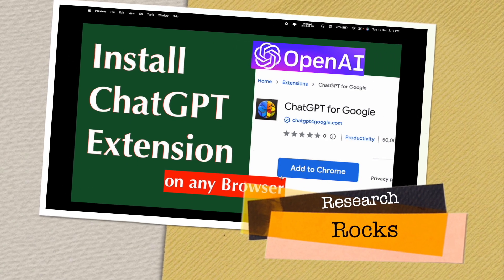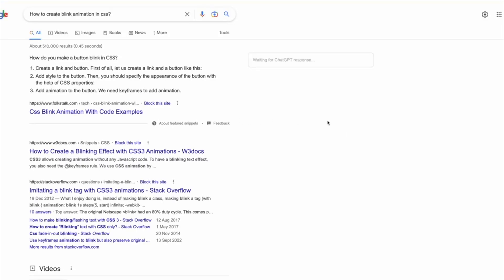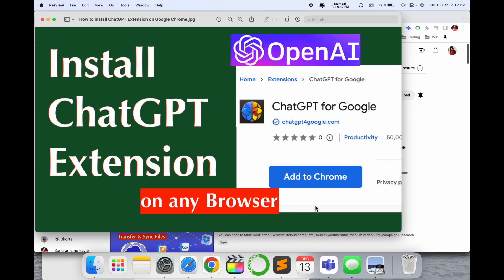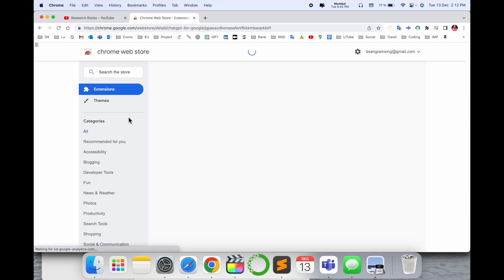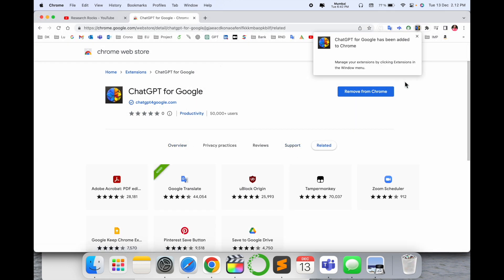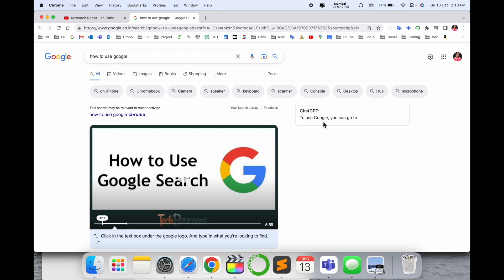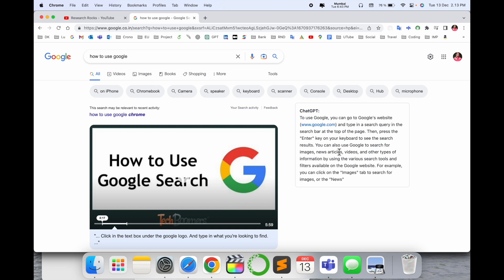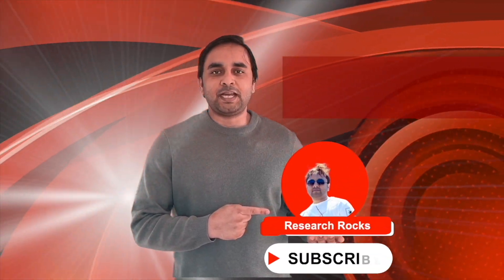How to install ChatGPT Extension on Chrome | ChatGPT for Google - Extension for any Browser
We'll see in this video, A really useful tool is this Chrome Extension that displays ChatGPT results along your Google searches. This works great for questions and queries that you want knowledge summarized in a paragraph or two. Often Google displays lists, ads, or other junk content when you're not looking for anything beyond a simple paragraph.

Supported Search Engines:- Google, Bing, DuckDuckGo, Brave, Yahoo, Naver, Yandex, Kagi